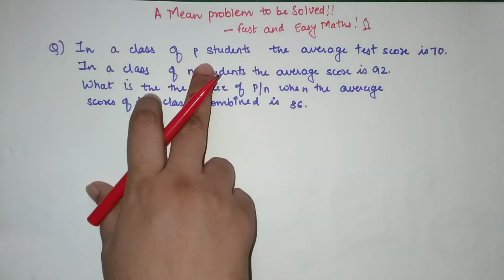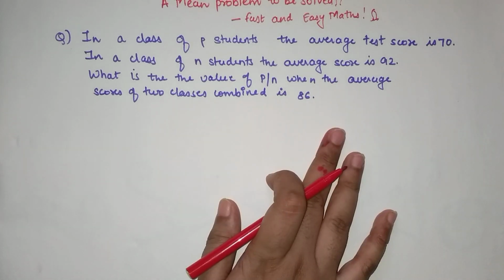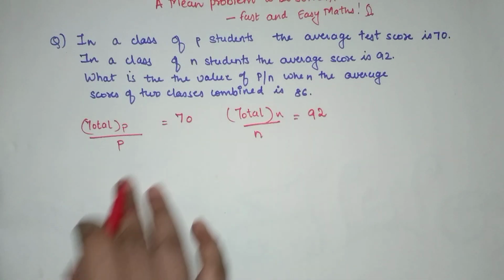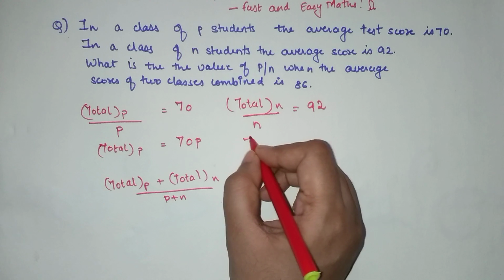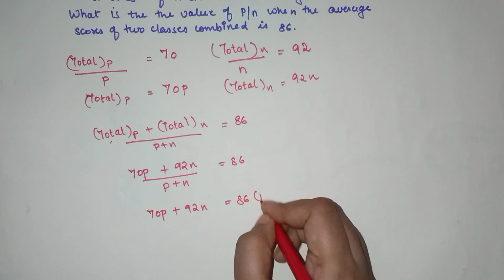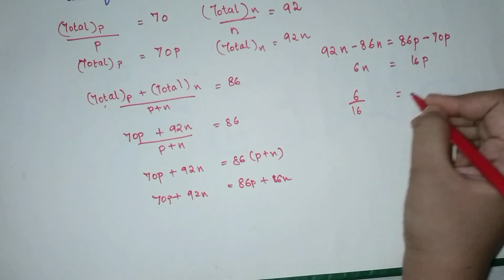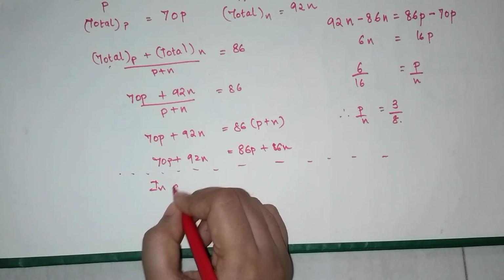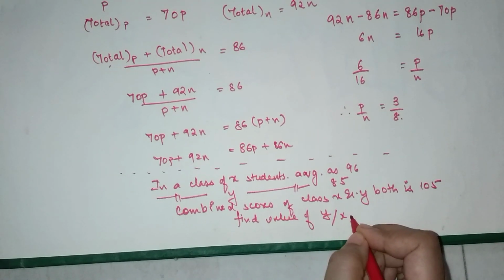Can you solve this SAT problem?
Hi, in this video I have solved a tricky mean problem asked in SAT!